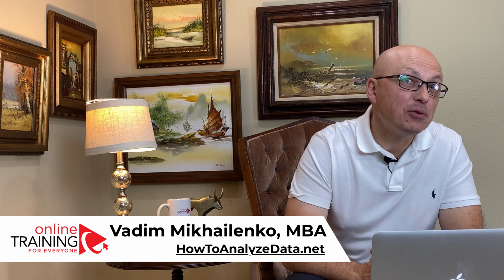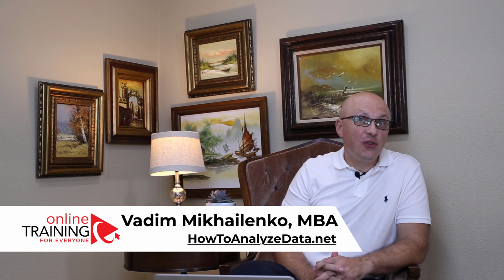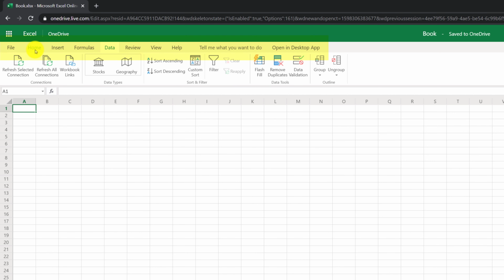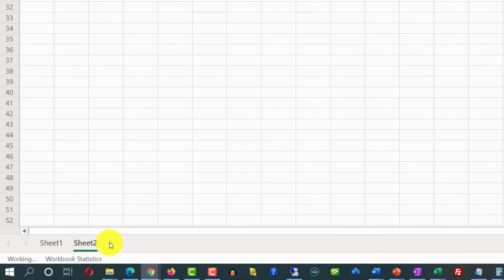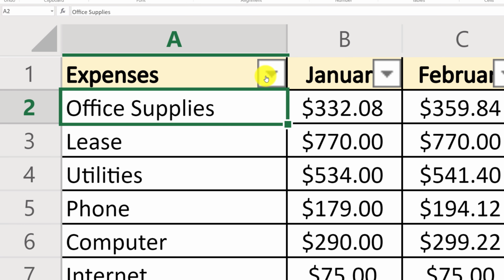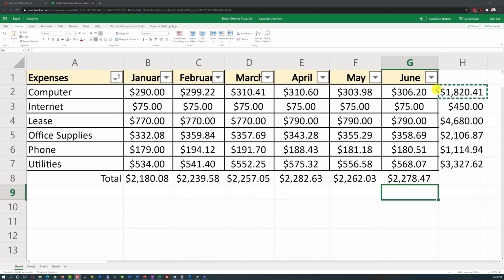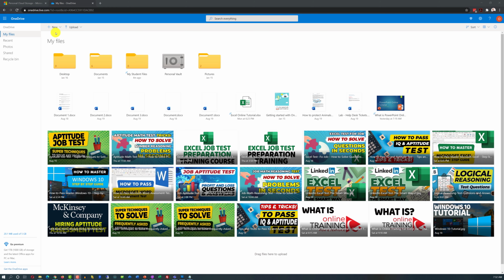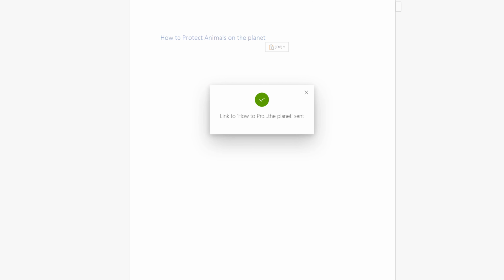How to Get Microsoft Excel For Free